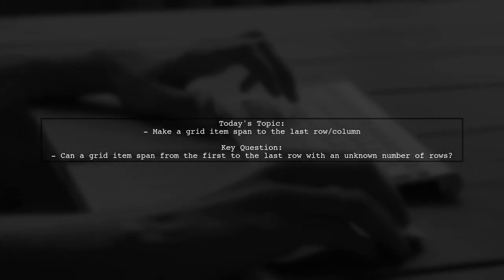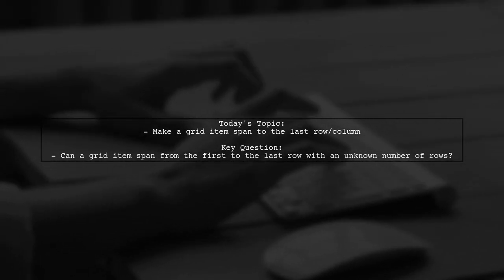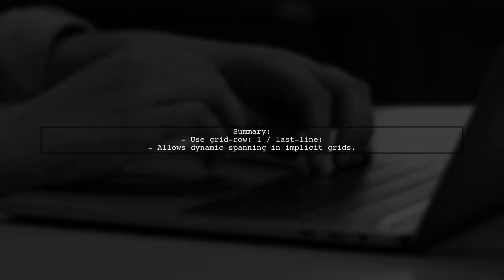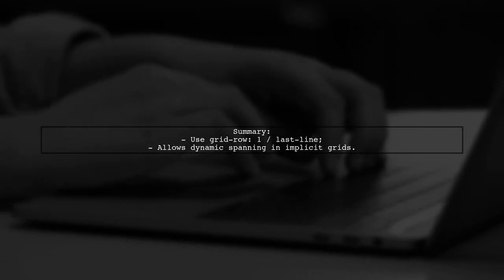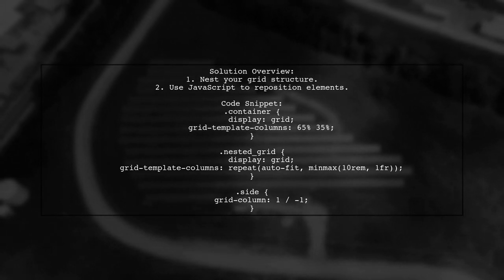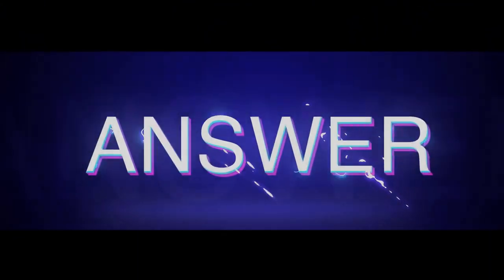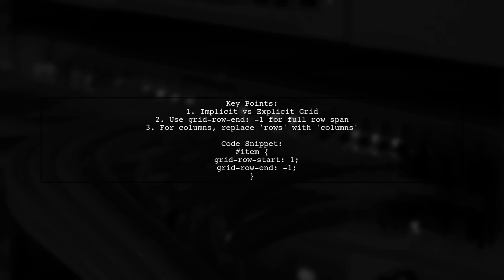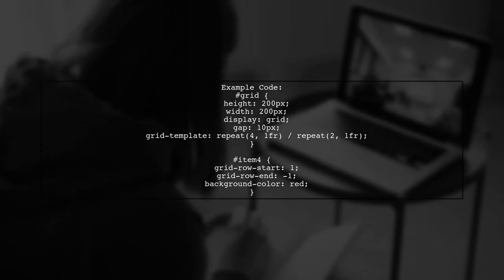How to Make a Grid Item Span to the Last Row/Column in Implicit Grid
In this video, we’ll explore the fascinating world of CSS Grid Layout, focusing on how to make grid items span to the last row and column in an implicit grid. Whether you're a beginner looking to enhance your web design skills or an experienced developer seeking to refine your layout techniques, this tutorial will provide you with practical tips and clear examples. Join us as we unlock the potential of implicit grids and elevate your layout game!

Today's Topic: How to Make a Grid Item Span to the Last Row/Column in Implicit Grid

Related to: howtomakeagriditemspan, griditemspanlastrow, griditemspanlastcolumn, implicitgrid, cssgridlayout, gridlayouttutorial, cssgridspan, webdesigntips, responsivedesign, front-enddevelopment,